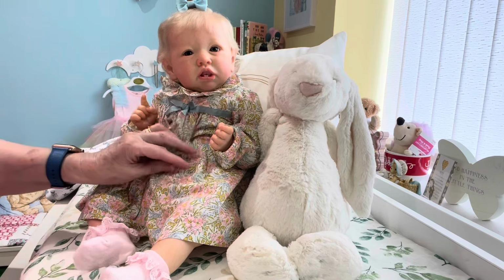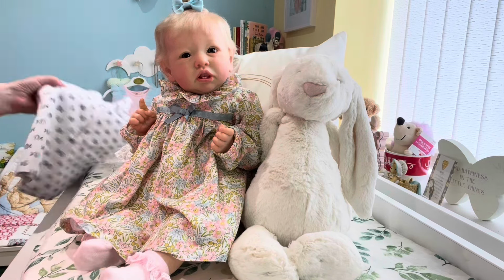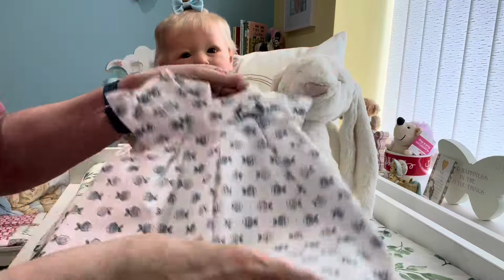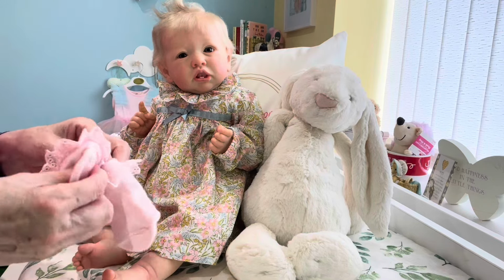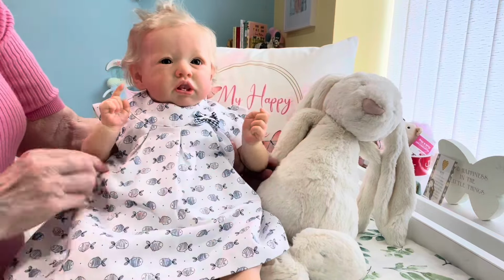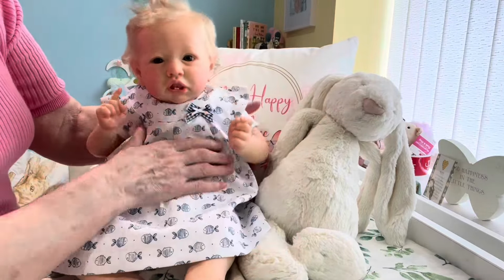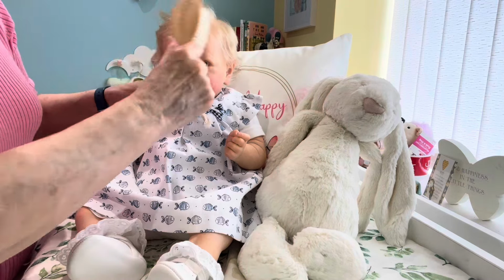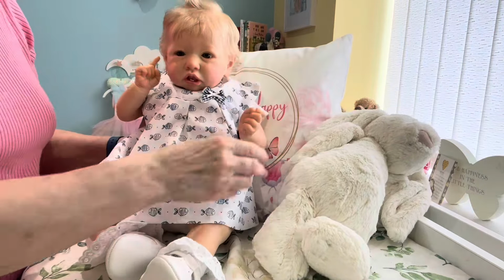On or under the sea week starting with reborn Caroline ( Saskia by Bonnie Brown)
My videos are not made for or aimed at children 13 or under they are for other adult collectors of authentic artist reborn or silicone dolls.
On or under the sea theme for the week starting with my reborn Caroline ( Saskia by Bonnie Brown)
Music from YouTube studio and pic of sea from Freepic